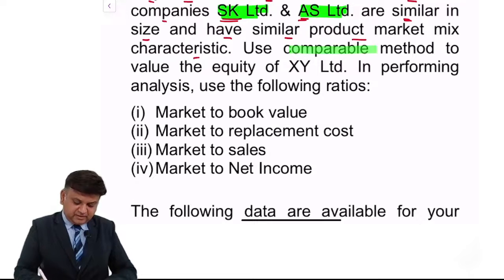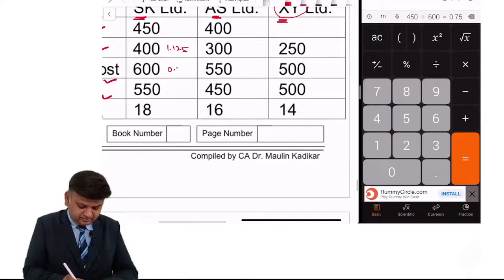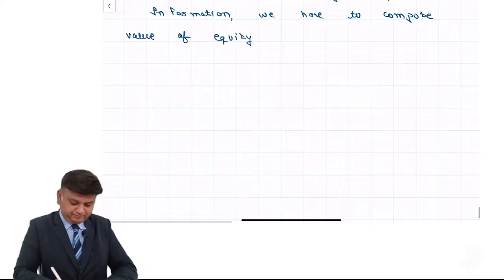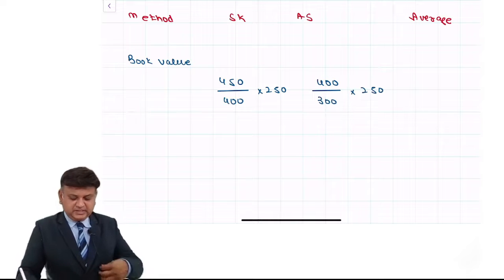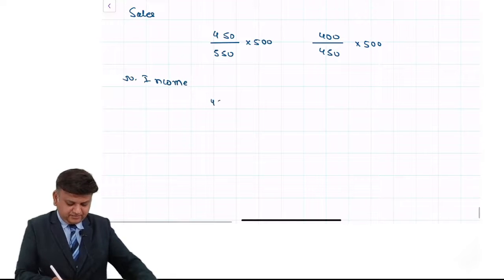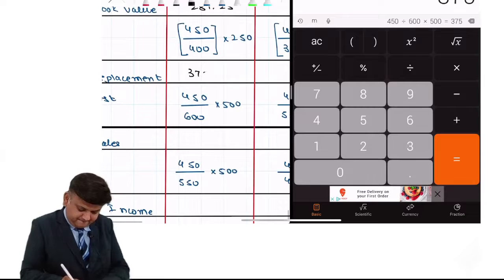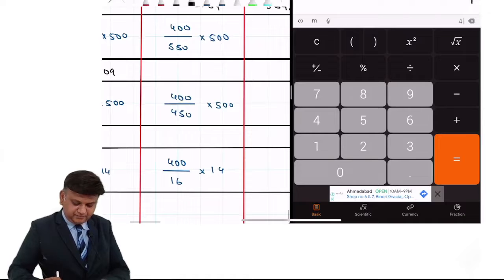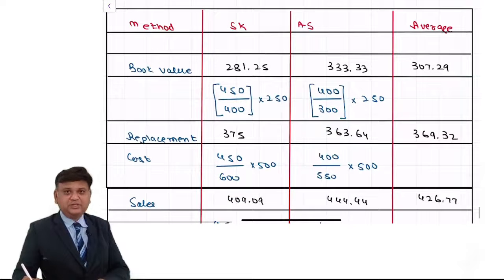CA Final SFM(Old) Nov.2019 Q.1(c) M.V. of company based on comparable data of similar companies.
XY Ltd., a Cement manufacturing Company has hired you as a financial consultant of the company. The Cement Industry has been very stable for some time and the cement companies SK Ltd. & AS Ltd. are similar in size and have similar product market mix characteristic. Use comparable method to value the equity of XY Ltd. In performing analysis, use the following ratios:
(i) Market to book value
(ii) Market to replacement cost
(iii) Market to sales
(iv) Market to Net Income

The following data are available for your analysis:
(Amount in `)
 SK Ltd. AS Ltd. XY Ltd.
Market Value 450 400
Book Value 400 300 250
Replacement Cost 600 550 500
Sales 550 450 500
Net Income 18 16 14